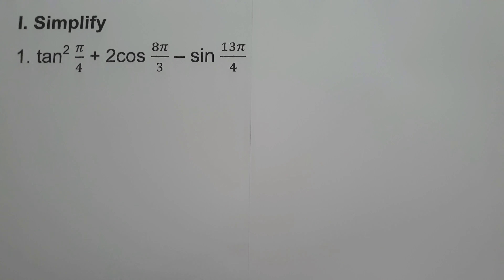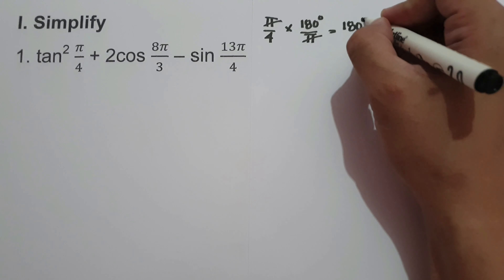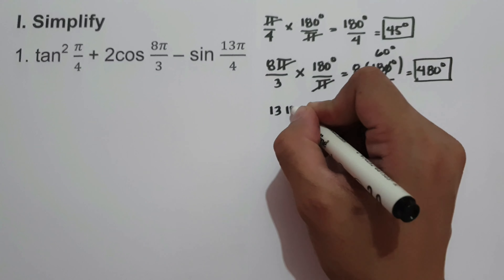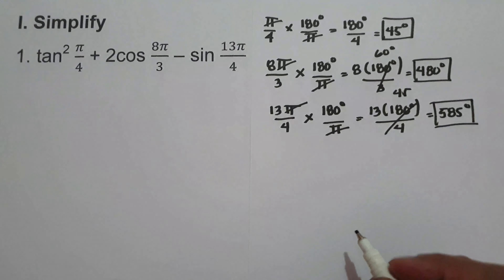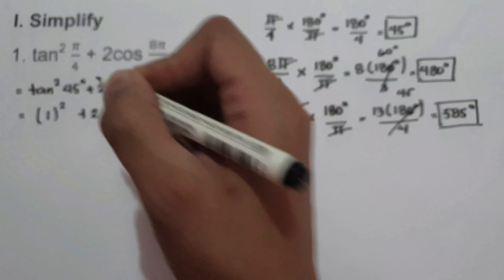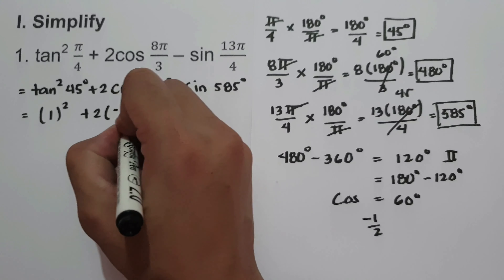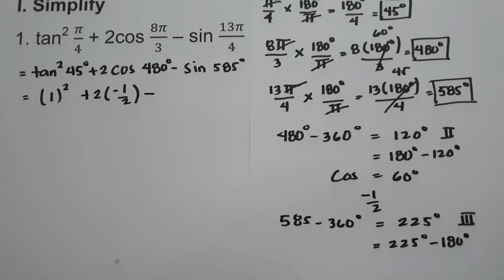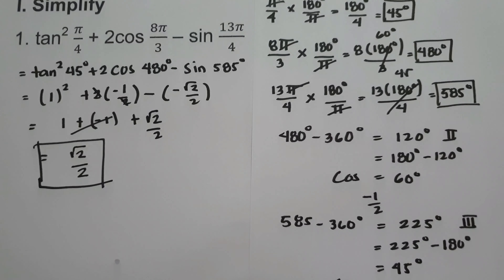Evaluating Trigonometric Expressions (Q2) - Number Sense 101